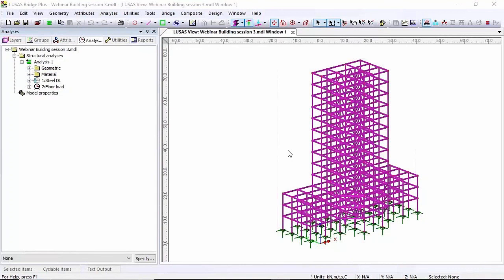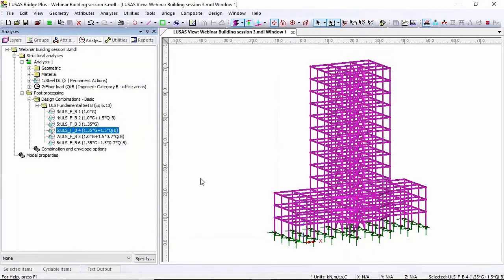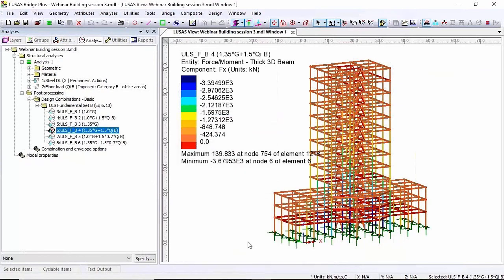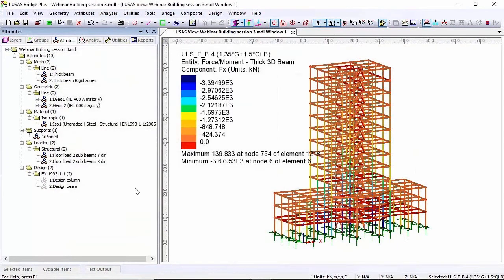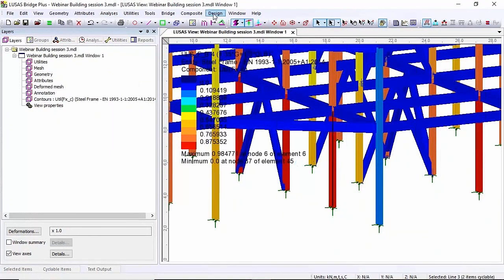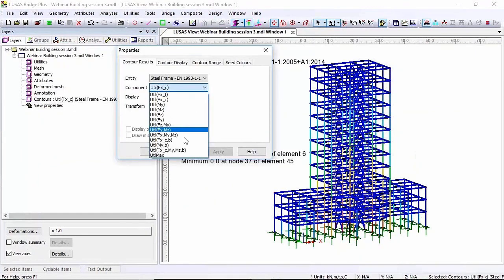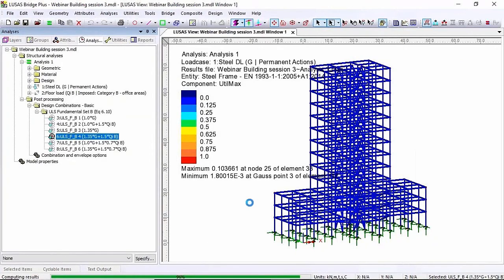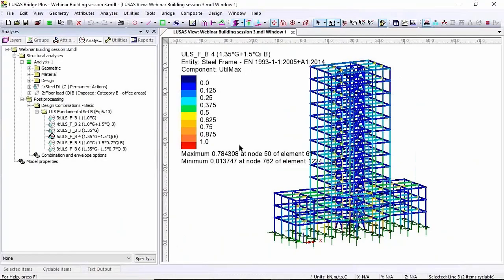Steel frame design to EN1993-1-1 Eurocode 3 (buildings) using LUSAS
Design code-based combinations are created followed by steel frame design attributes that specify member design values, member lengths and end conditions used in the determination of buckling capacities. Design checks are carried out to EN1993-1-1 Eurocode 3 (buildings) showing utilisation factors, and a member report is created for a selected column to demonstrate the transparent nature of the LUSAS steel design checking facility that shows the calculations made, revealing every step, every clause reference, and every formula. (Version 16.0)